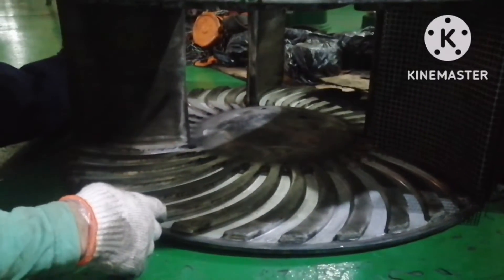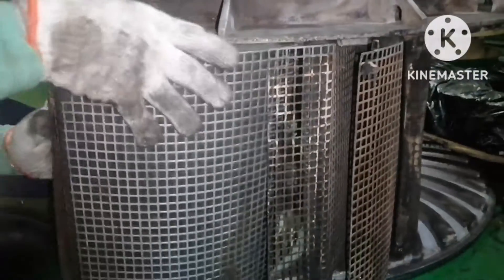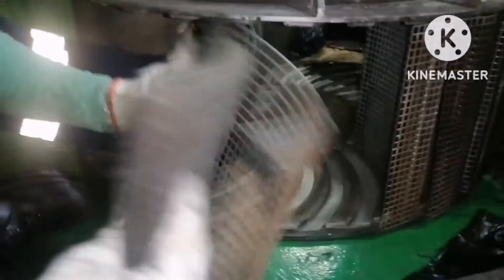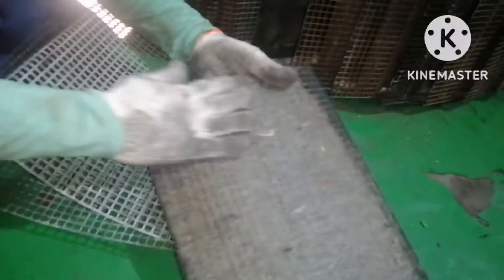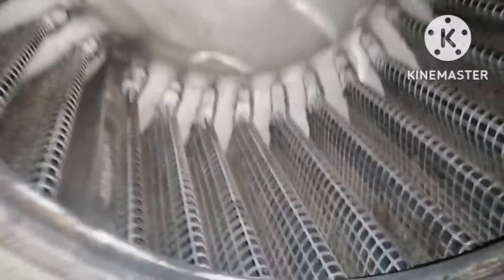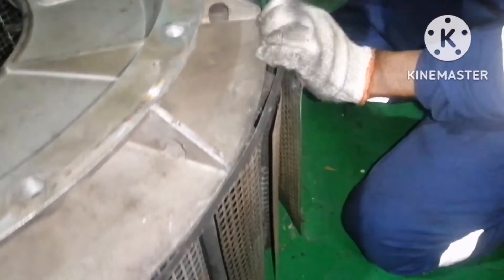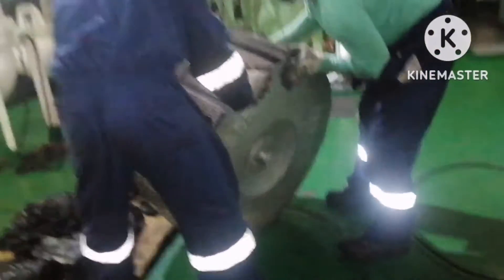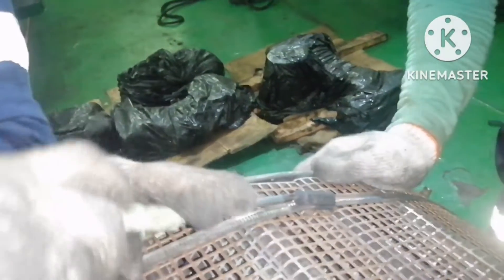How do they do.. how to assemble generator turbocharger silencer onboard ship..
ABB TURBOCHARGER#SILENCER ASSEMBLING HOW TO ASSEMBLE SILENCER# HOW TO ASSEMBLE TURBOCHARGER SILENCER # PROCEDURE TO ASSEMBLE GENERATOR SILENCER# SAFETY TO FOLLOW FOR ASSEMBLING TURBOCHARGER SILENCER.